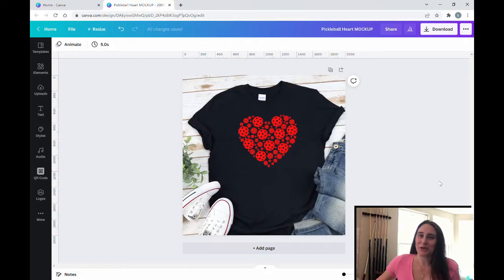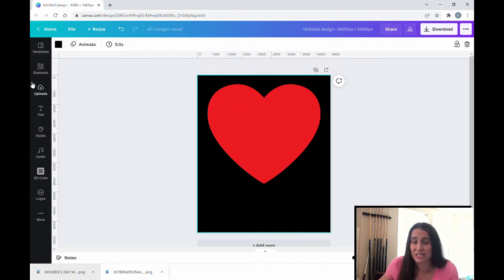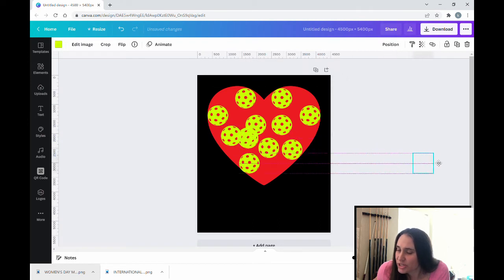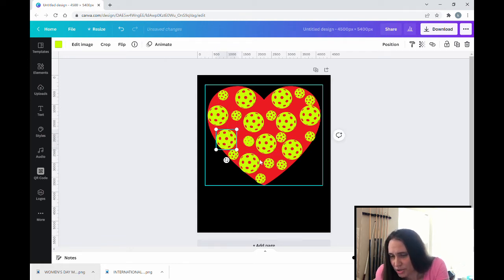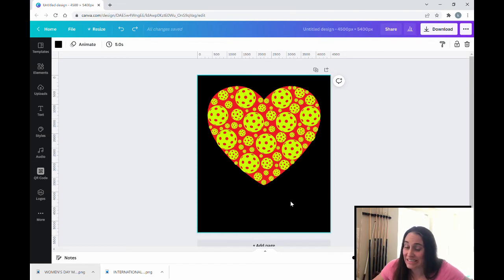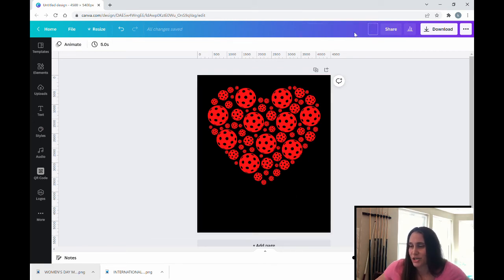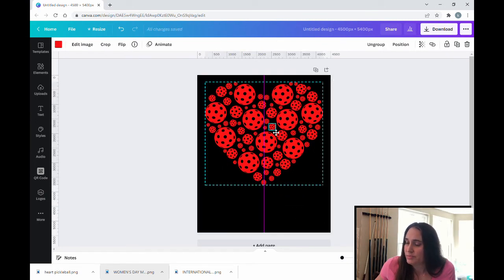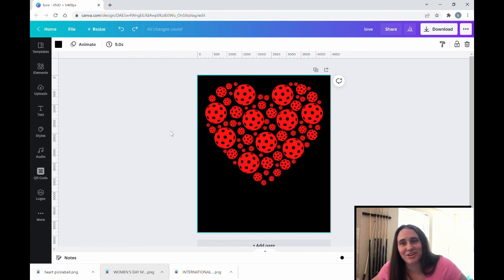Print on Demand Design Tutorial using Canva: Create Shapes with Graphics for POD Shirt Designs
This Canva Tutorial for print on demand designers gives step by step instructions on how to create shapes using graphics for T-shirt designs. Perfect for those new to POD who want to learn different tips and tricks to create unique designs to grow their business and make supplemental income. Learn how to group items and lock images to improve ease and efficiency while designing. Use these designs for RedBubble, Merch by Amazon, Etsy and other POD platforms.